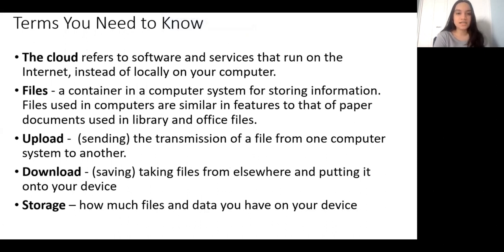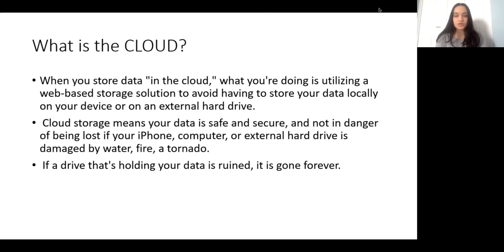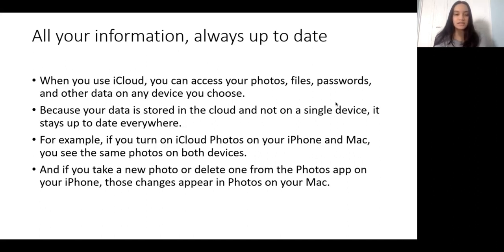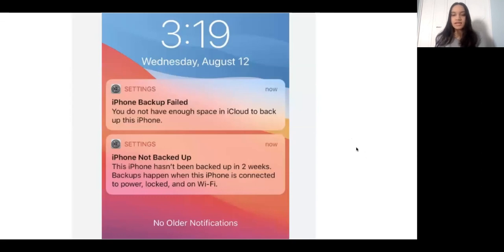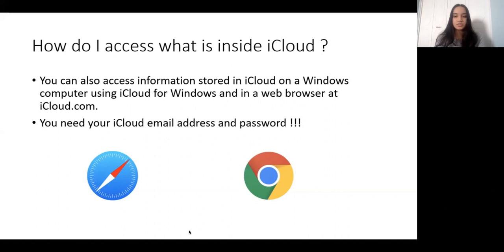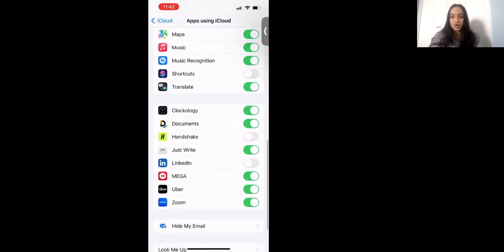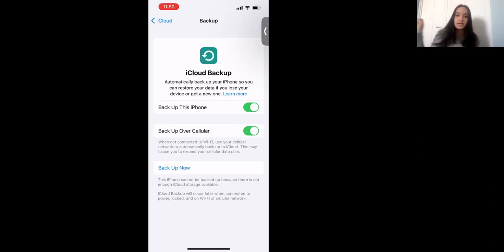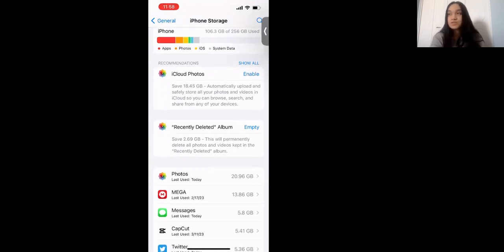iCloud Basics Understanding the Cloud